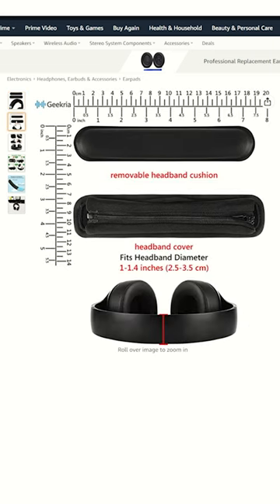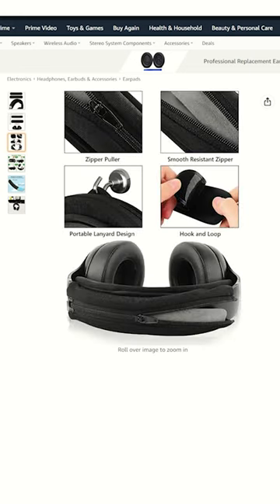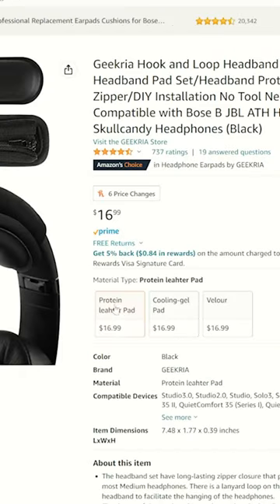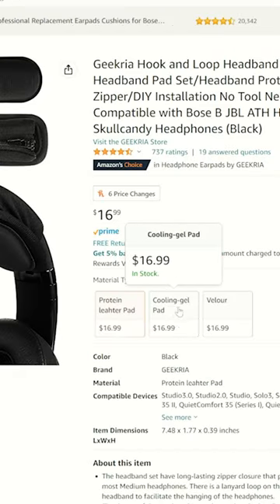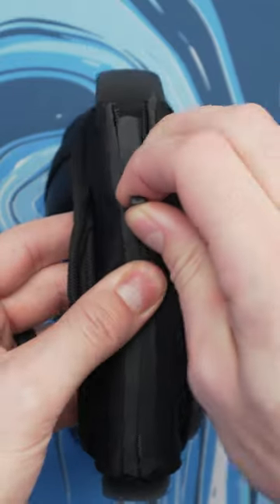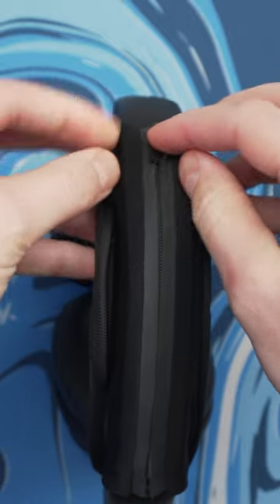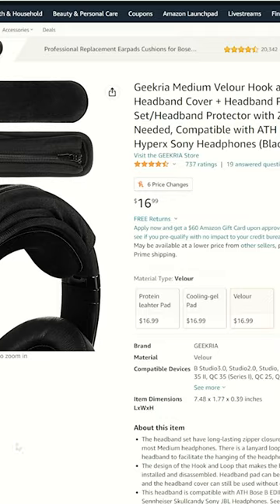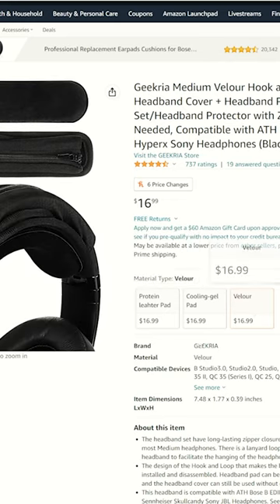How To Fix Your Uncomfortable Gaming Headset In Less Than 60 Seconds!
Who's the hothead??

Geekria Hook and Loop Headband Cover (Amazon)

Monitors
BenQ Ultrawide
4K LG UK650